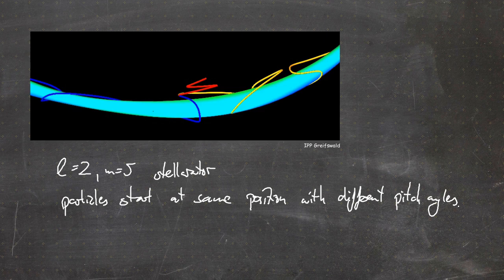Fusion Research Lecture #23 - Particle trajectories in a stellarator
00:00 Start
00:33 Structure of magnetic field in a stellarator
05:15 Example for magnetic field strength in a heliotron/torsatron
08:21 Passing particles & helically trapped particles
12:15 Loss of helically trapped particles
16:57 Particles with orbits similar to banana orbits
19:00 Super-banana orbits
22:33 Video showing particle trajectories - 1
24:31 Video showing particle trajectories - 2